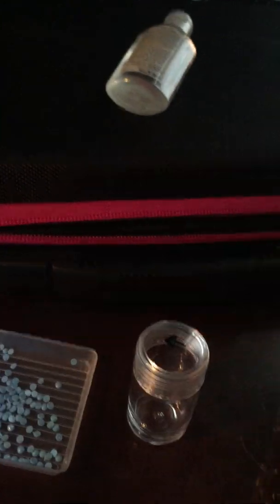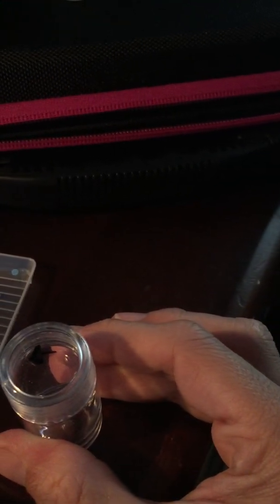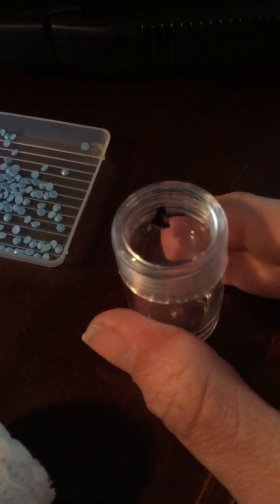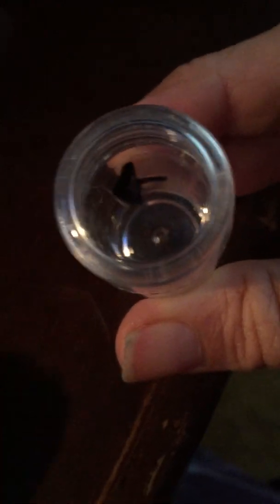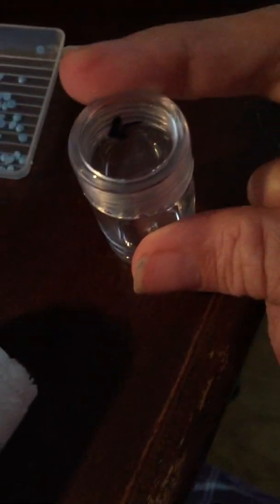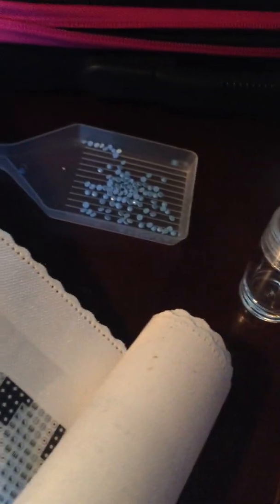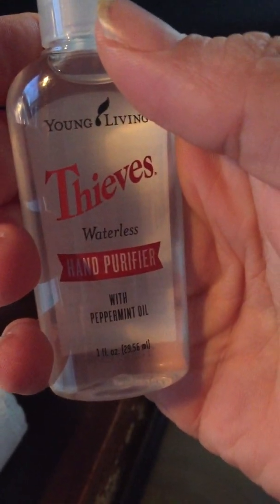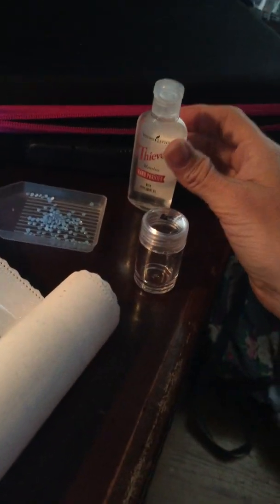Diamond painting Tip how to get marker off your containers